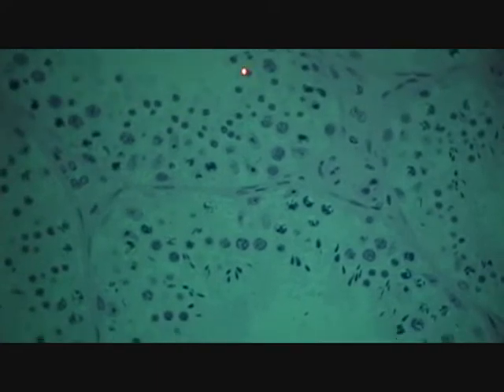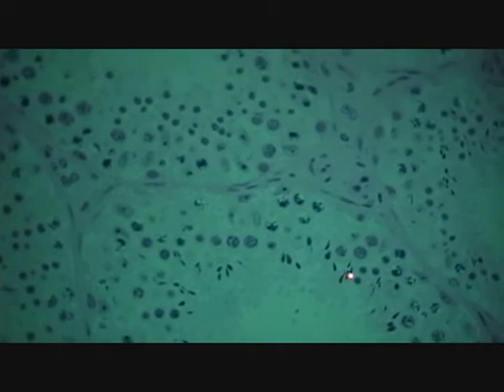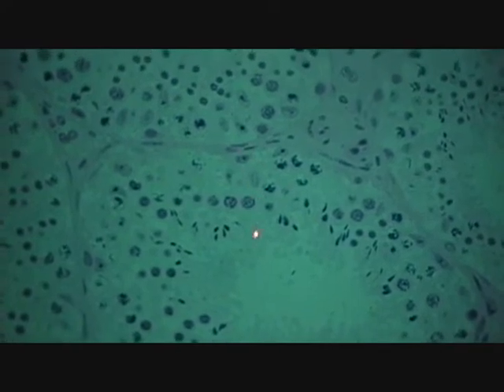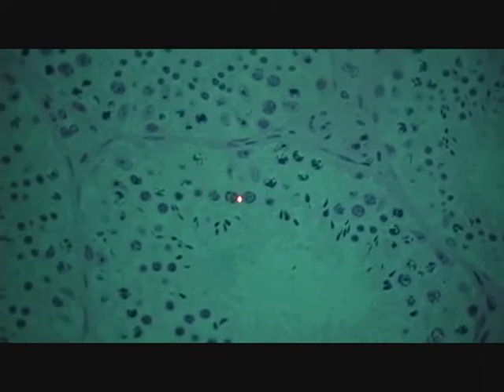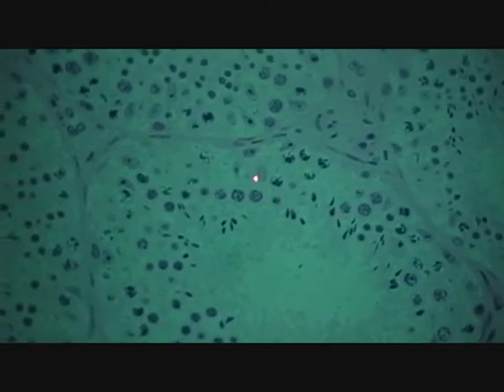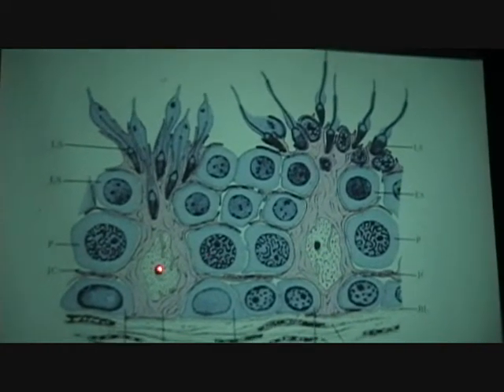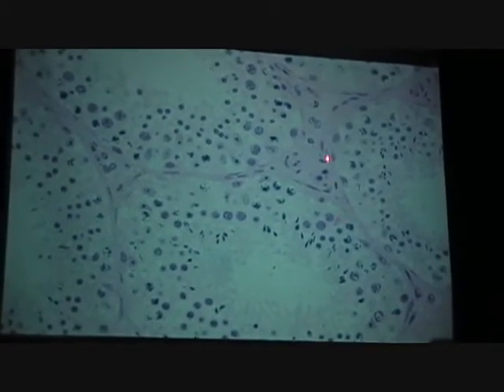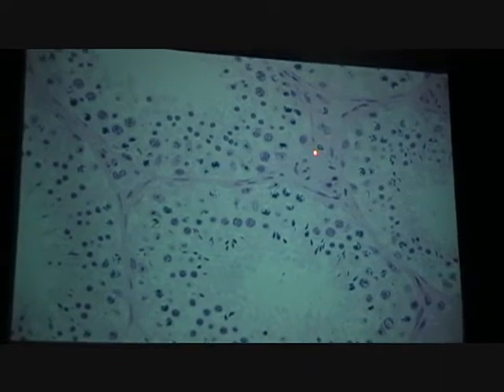A&P_OCT_pt5.wmv